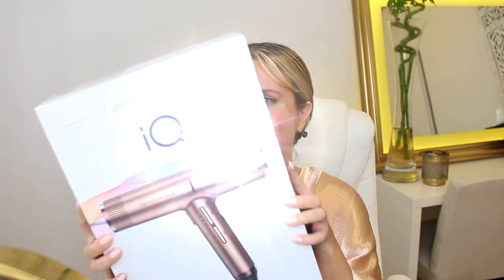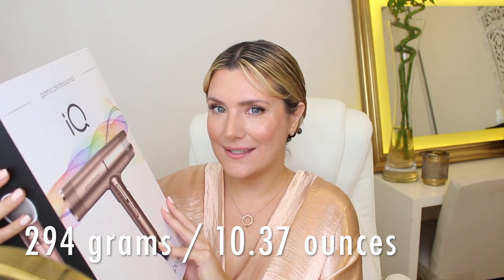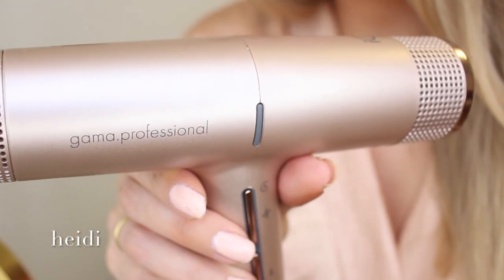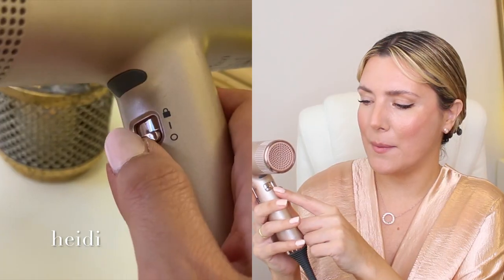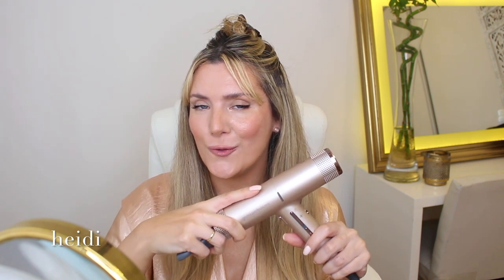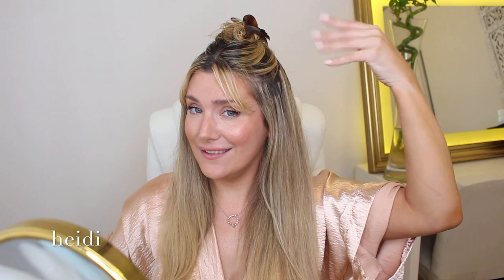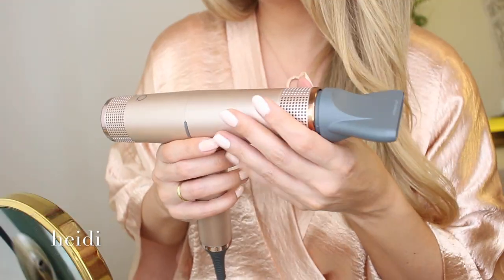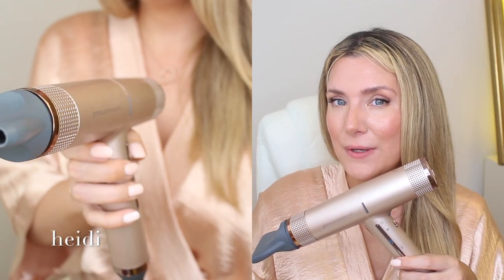WORLD'S SMALLEST MOST POWERFUL PROFESSIONAL BLOW DRYER??! WE'LL SEE...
Today we’re testing out the NEW IQ Perfetto professional Italia hair dryer. Smallest yet most powerful professional hair dryer... or so they claim. We're here to decide if it actually works.

Elchim 3900 Healthy Ionic Hairdryer

Jewelry
Pandora Necklace

Pandora Earrings

Nails
OPI Infinite Shine Funny Bunny

OPI Infinite Shine Bubble Bath

Other products I love:

OLAPLEX No 0
OLAPLEX No 3
OLAPLEX No 4
OLAPLEX No 6
OLAPLEX No 7
OLAPLEX No 8

Aligator Blow Dry Hair Clips

US
Saks 5th Avenue

CA
Look Fantastic

AU
Saks 5th Avenue
eBay ttps://

UK
Saks 5th Avenue
Look Fantastic

Think of this as my Beauty Column and a positive destination for your daily dose of self care edu-tainment.

Clicking on one of these links is completely up to you.  But if you do, THANK YOU!  Your support means the world to me and contributes to keeping this Youtube Channel alive!